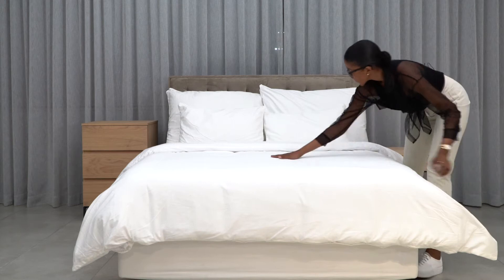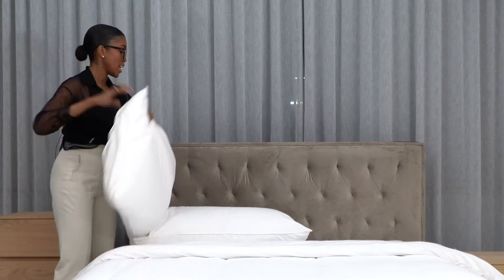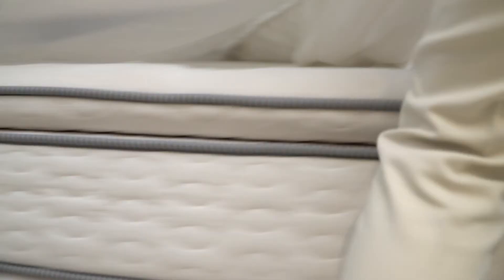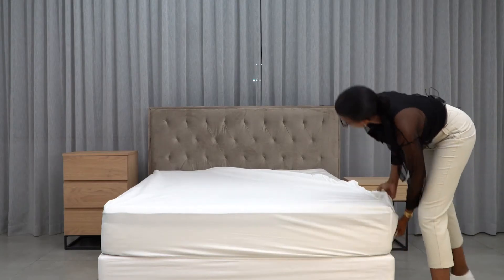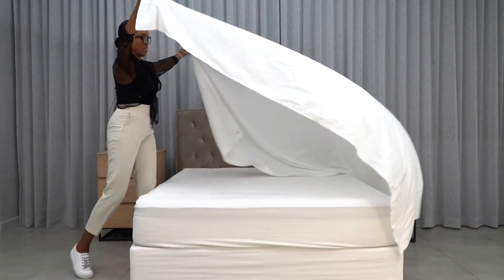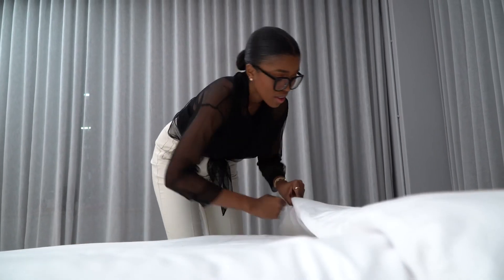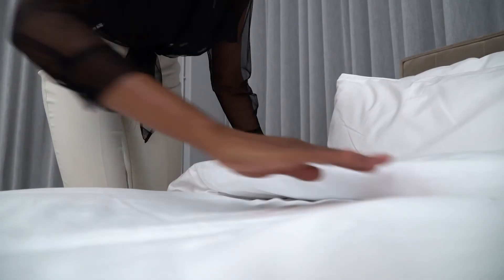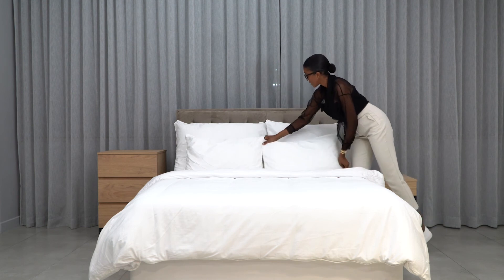How to Layer your Bed with @home x Lehlohonolo Khumalo